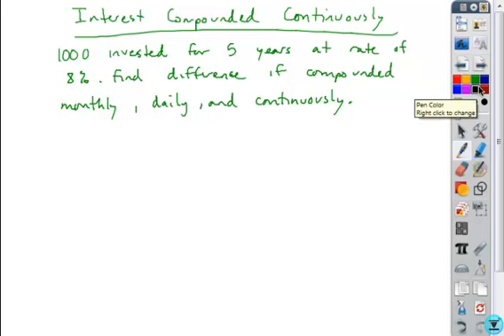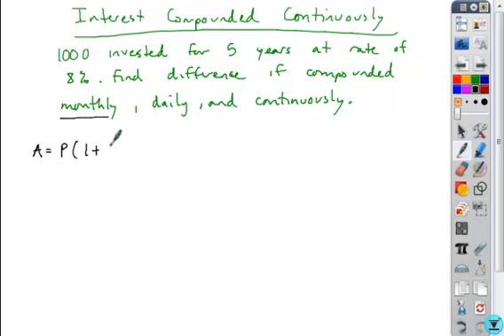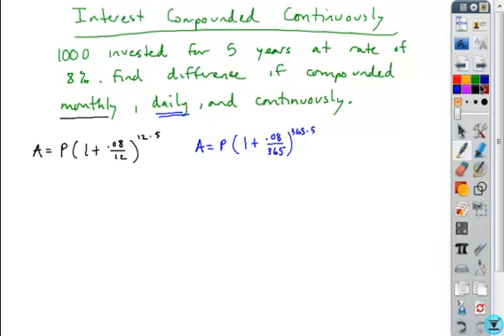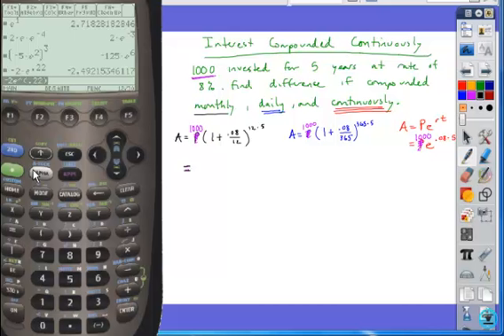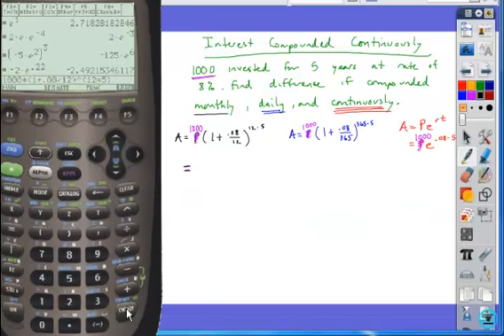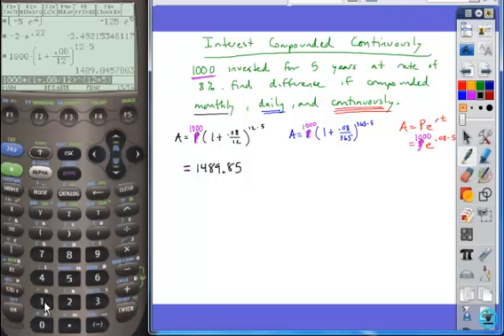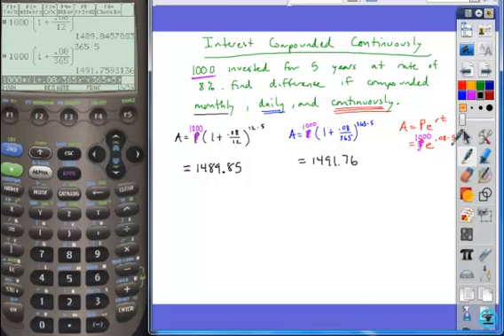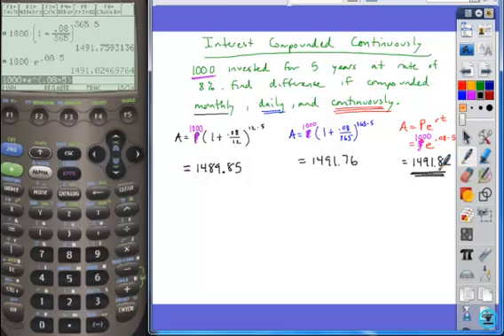7 3alg2 compare comp int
7.3 Compare Compounded Interest Calculated Monthly, Daily, and Continuously